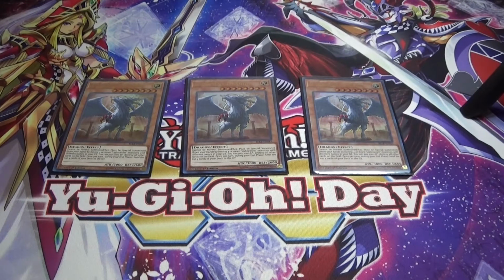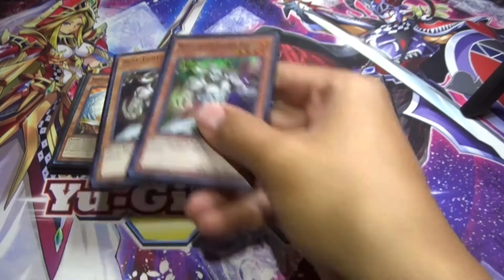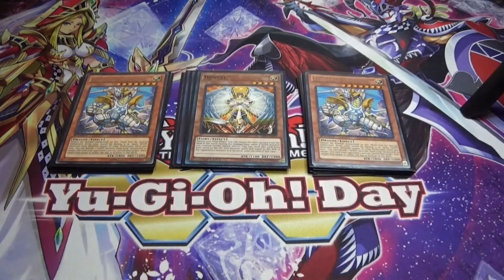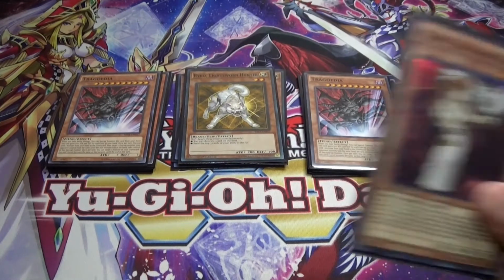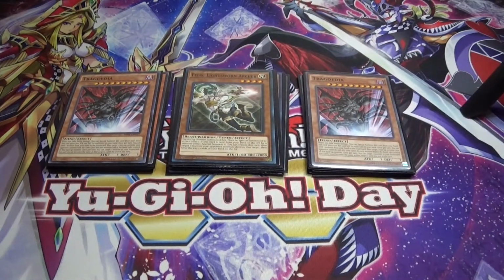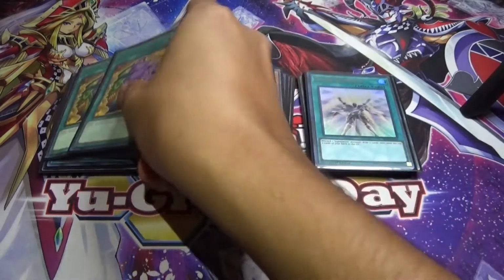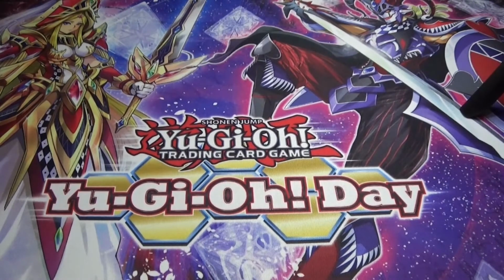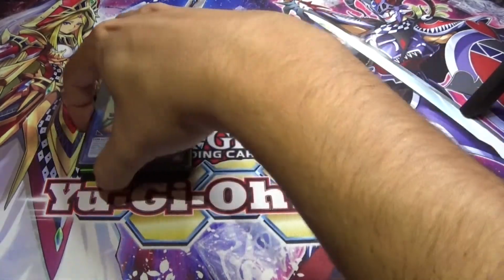YU-GI-OH lightsworn fun/casual deck profile September 2021.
A fun/casual lightsworn deck profile hopefully this can help you if you want to play a lightsworn  deck.